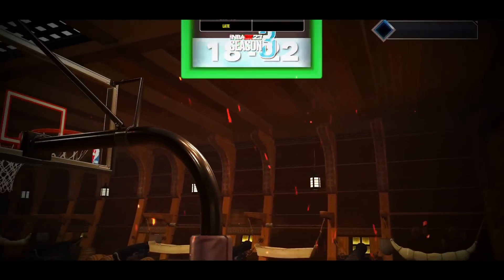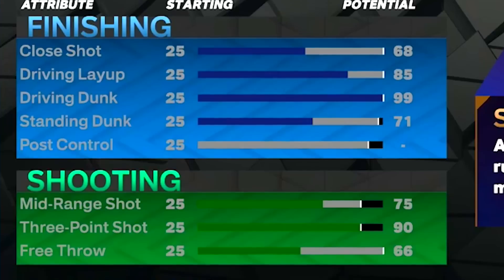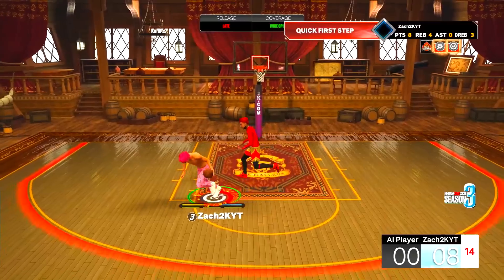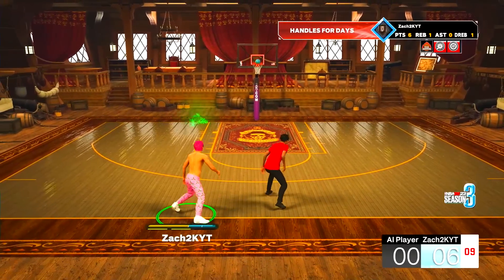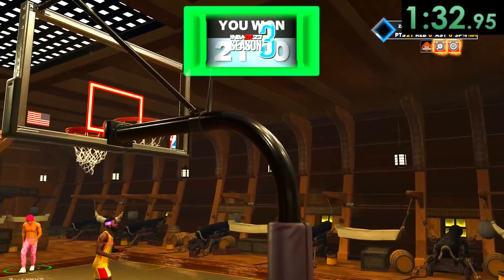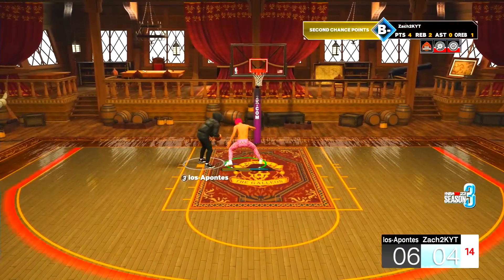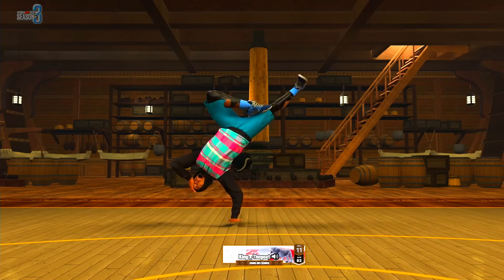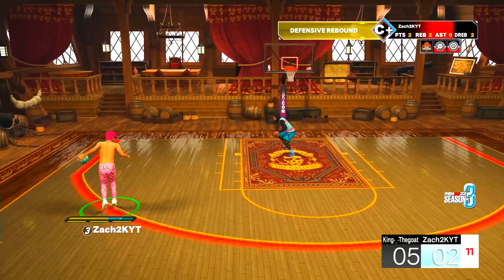This 99 Driving Dunk SLASHER Gets SHARP TAKEOVER on NBA 2K23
This is one very nice slasher build

A 99 DUNK Rating SLASHER But With SHARP TAKEOVER on NBA 2K23
The Sharpshooter Build With a 99 DUNK RATING on NBA 2K23 ​